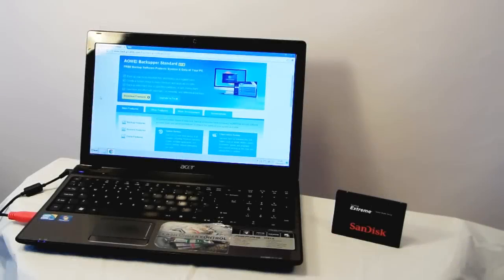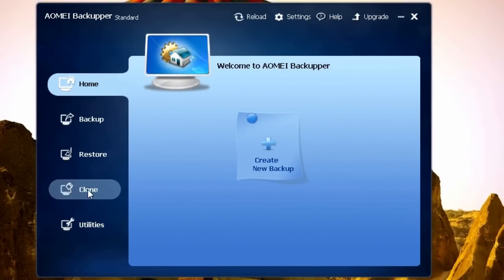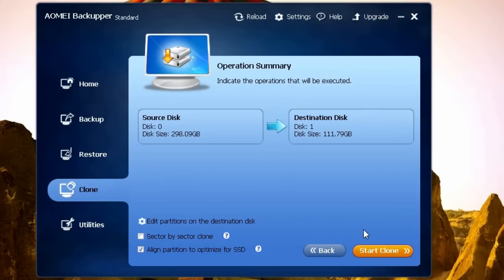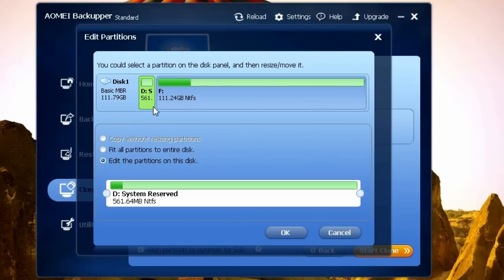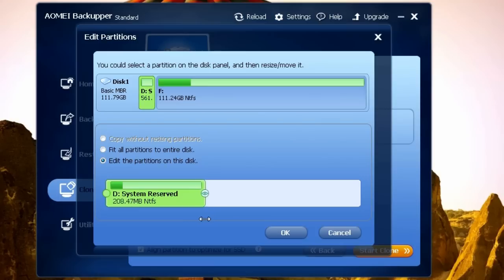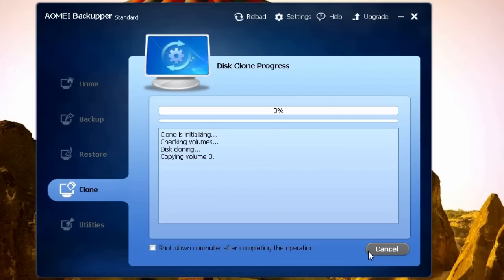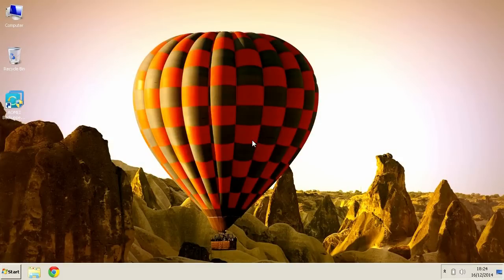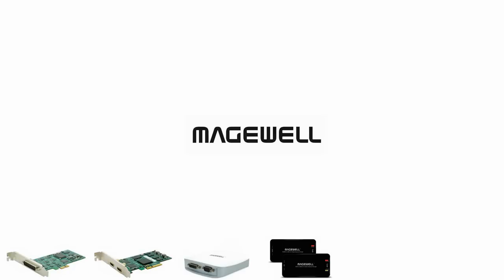How to Clone HDD to SSD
In this tutorial, we are looking at a way clone your Hard disk drive (HDD) to a Solid state drive (SSD).
Very handy for the situations when you want to upgrade your computer with a SSD, but you don't want to reinstall Windows, programs or spend time copying data.

You will need to connect your SSD to the computer.
If you are using the tower, you can just connect it with a Sata cable.
If you are using a laptop, you can connect it with a USB to Sata adapter or another way is to use 2.5" storage device bay - a replacement for you DVD-ROM. That way you would replace your optical drive (DVD-ROM. Blue-ray) with a HDD/SSD.

Program used:
AOMEI Backupper Standard

Thanks for taking time to watch this video.

This video was captured with "Magewell XI100DUSB-HDM" USB capture device.
Title: Klockworx